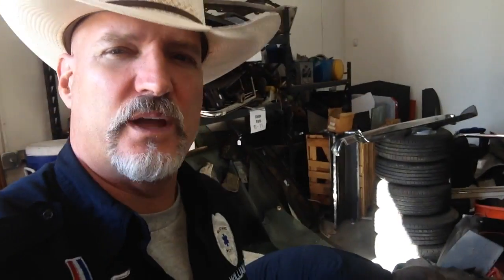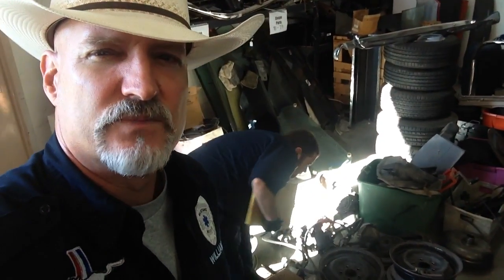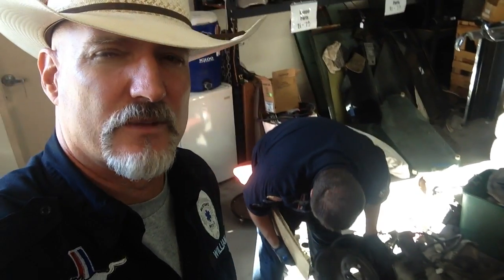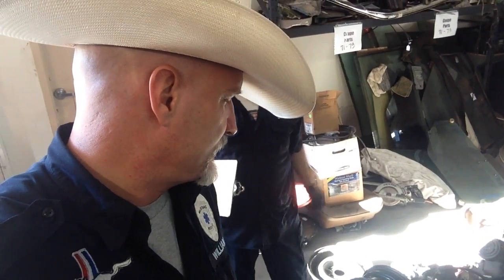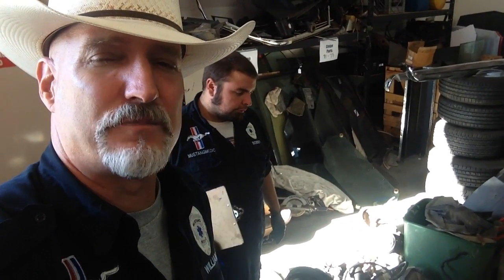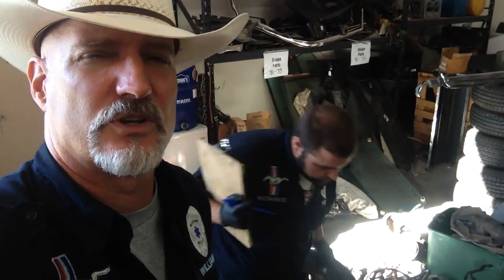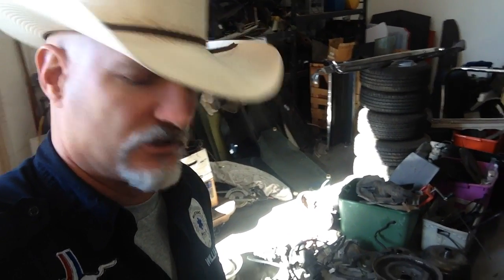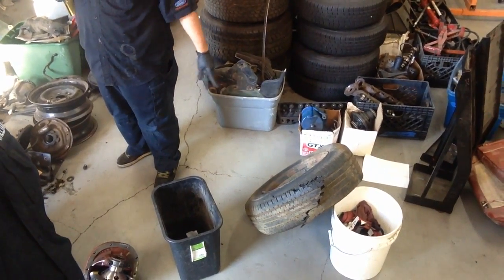Original Rims for Anna's 1965 Mustang Convertible A Code - Day 42